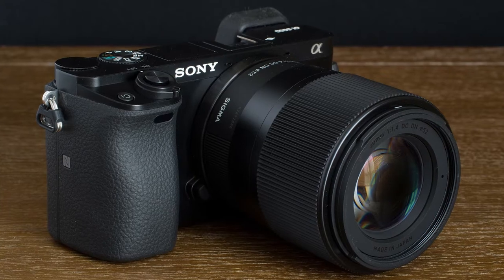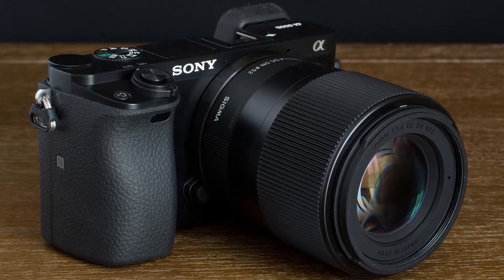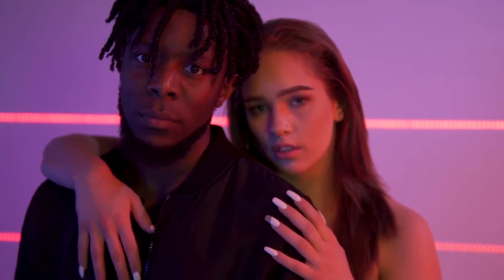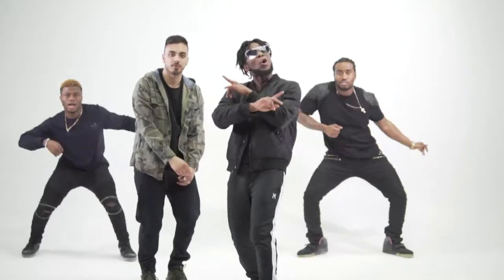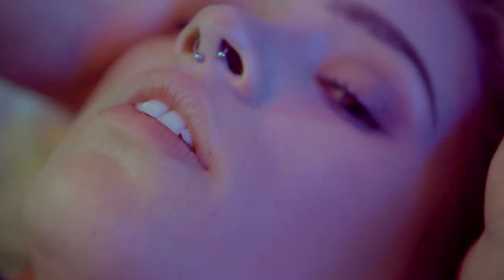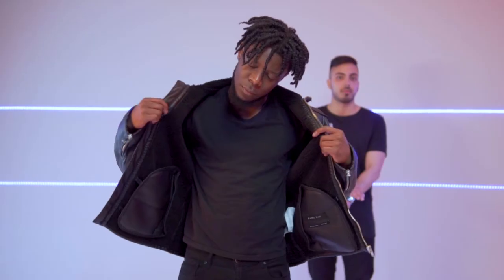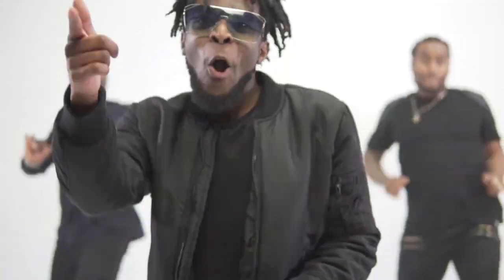How To Shoot a Full Music Video With 1 Lens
In this video learn how to shoot an entire music video with just 1 lens! Learn the tips and tricks you need to know to be succesful on a film making budget.

Full video is not released at the moment and we will update a link here when it is complete.